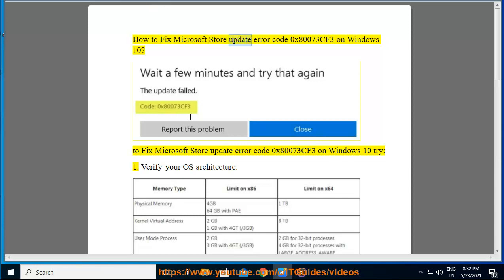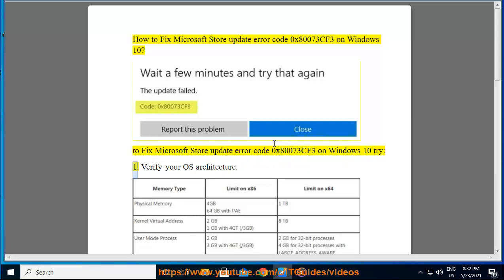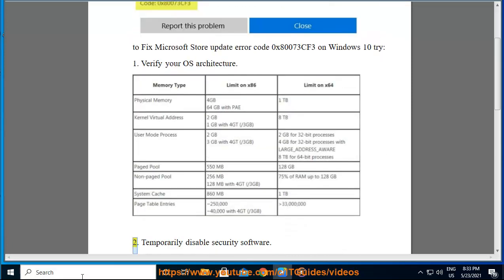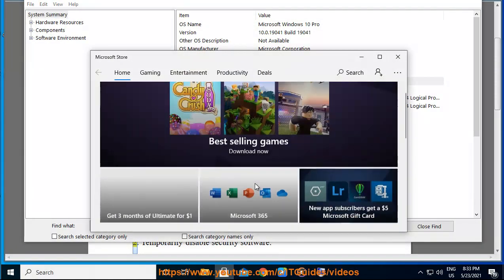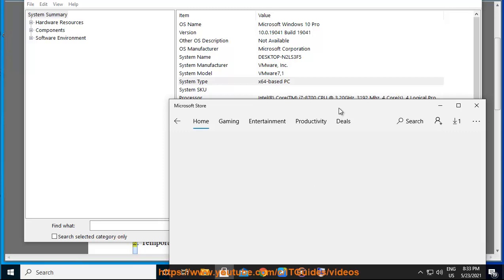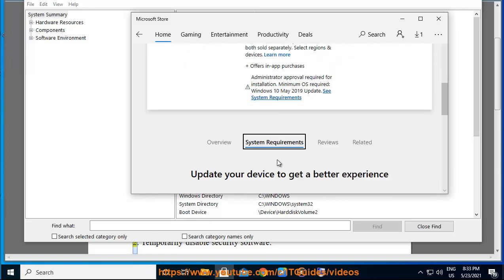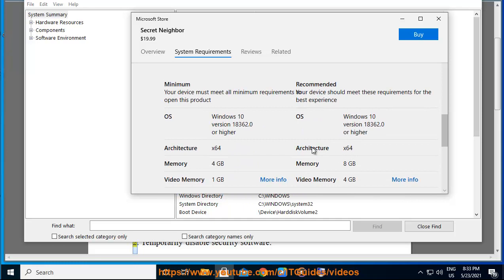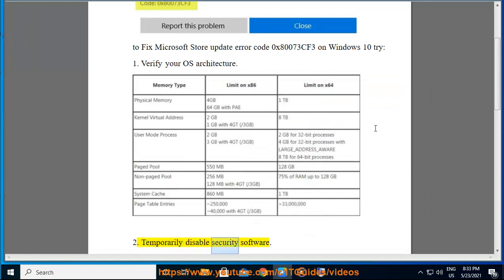Fix Microsoft Store update error code 0x80073CF3 on Windows 10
Here's how to Fix Microsoft Store update error code 0x80073CF3 on Windows 10.